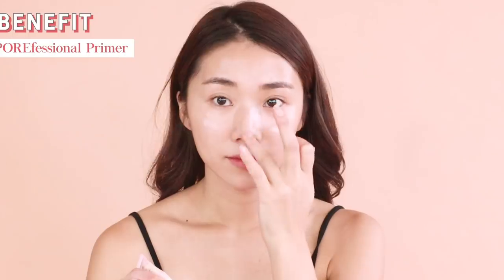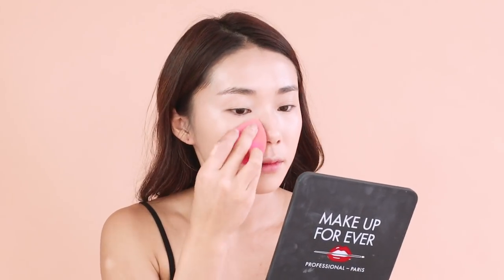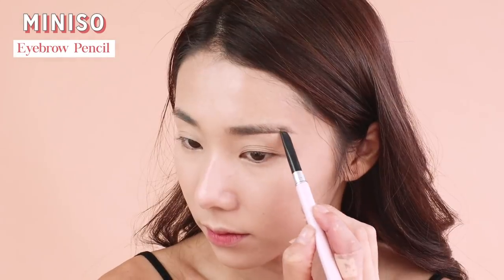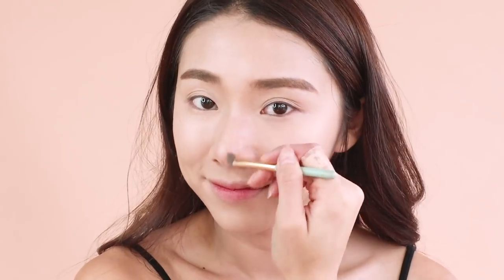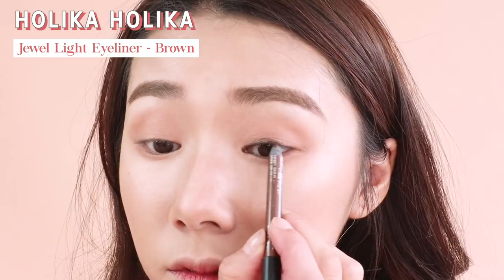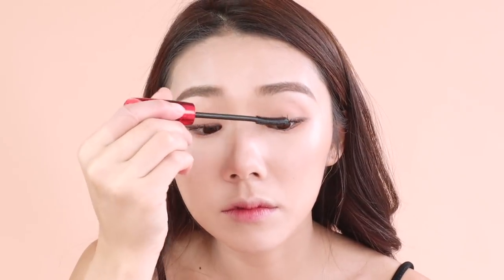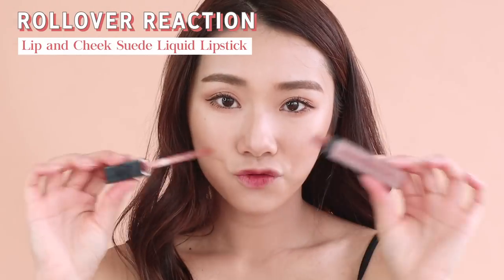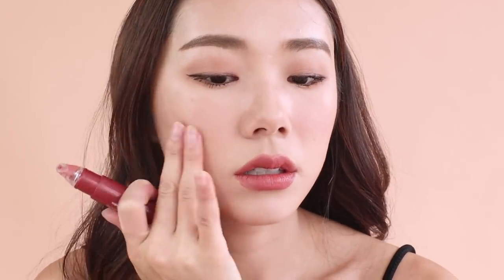SUPER EASY INSTAGRAM MAKE UP | MONGABONG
Many of you dm-ed me asking me how I created this look so I thought I'll share this SUPER EASY make up look with you guys! 💋 This literally took me less than 15 minutes to complete so it's super quick and convenient.

Tag and talk to me on Instagram if you re-create this look! I would love to see your pictures ~

PRODUCTS MENTIONED:
• Benefit POREfessional Primer
• Face Shop Ink Lasting Foundation
• 3CE Waterfull Concealer
• Too Faced Born This Way Loose Powder
• Miniso Eyebrow Pencil
• Etude House Colour My Brows - #05
• Face Shop Coca Cola Eyeshadow Palette
• Holika Holika Jewel Light Eyeliner - Brown
• Elizabeth Arden Grand Entrance Mascara
• Clinique Lengtj Powering Lengthening Mascara
• Fenty Beauty Fly Liner - Black
• Rollover Reaction Lip and Cheek Suede Liquid Lipstick - Prudence
• Mamonde Creamy Tint Squeeze Lip - #10 Retro Rose
• Excel Eyebrow Pencil